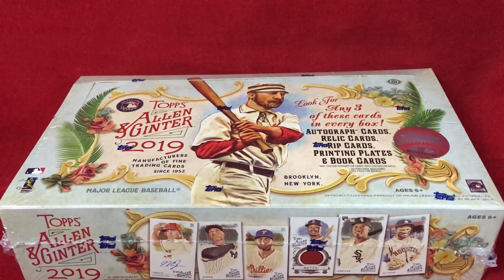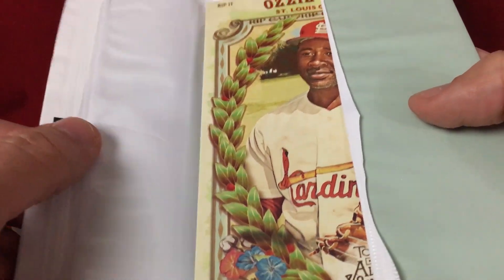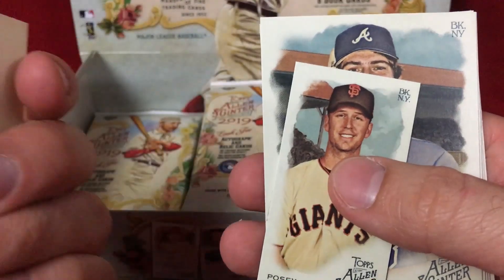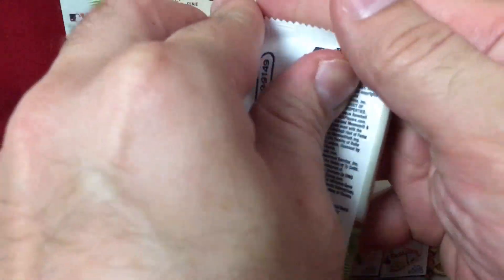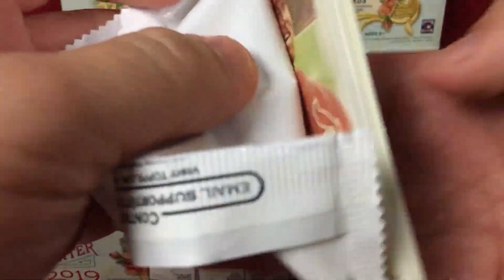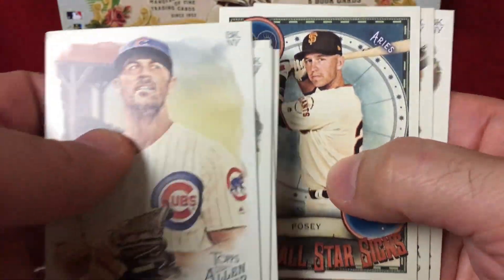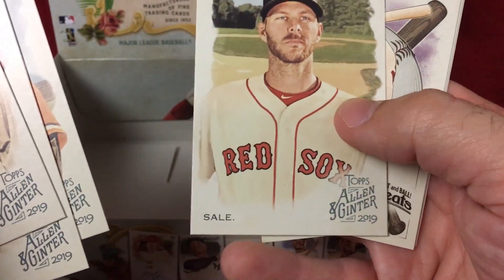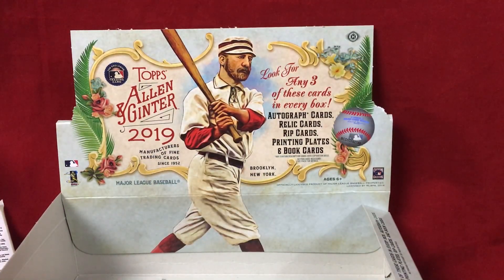2019 Topps Allen & Ginter Hobby Box Break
Finally got around to breaking a 2019 Topps Allen & Ginter Hobby Box!